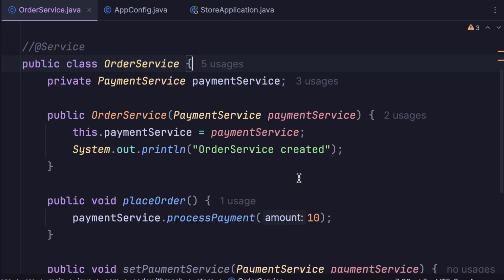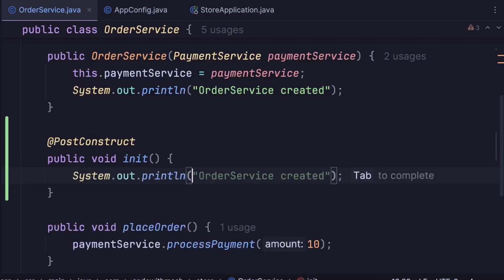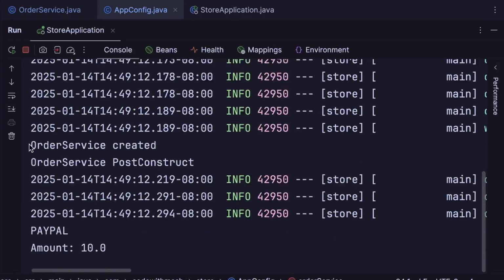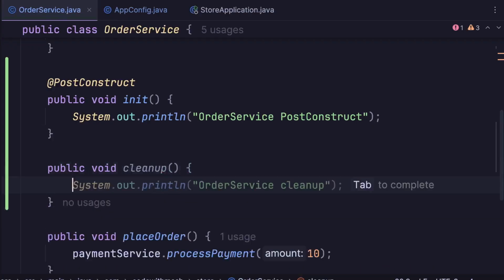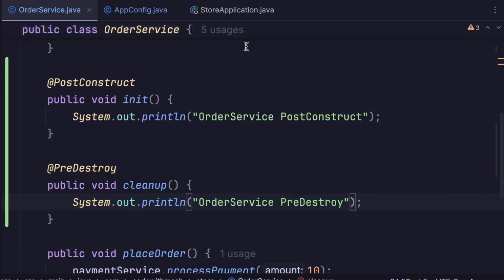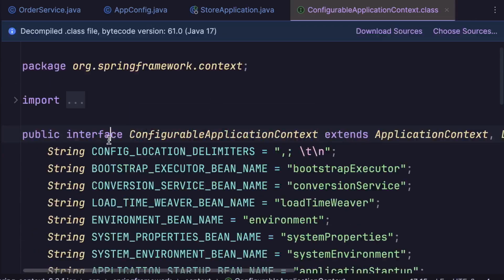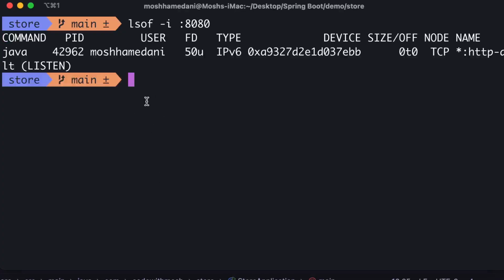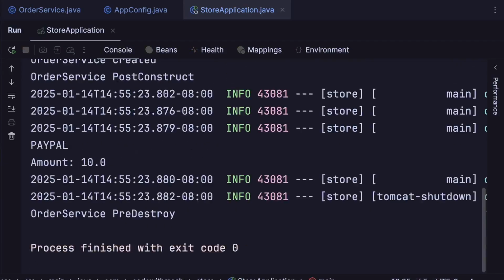13 Bean Lifecycle Hooks